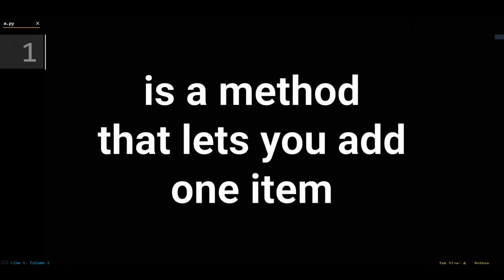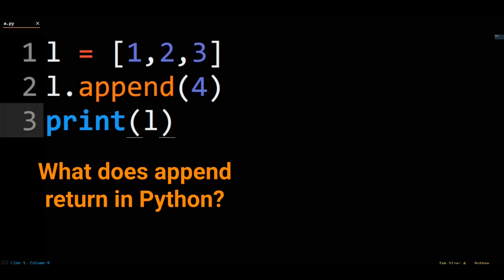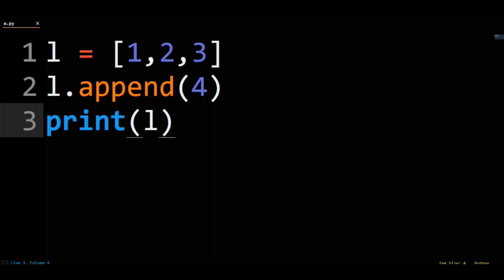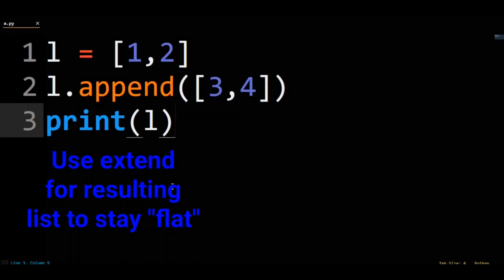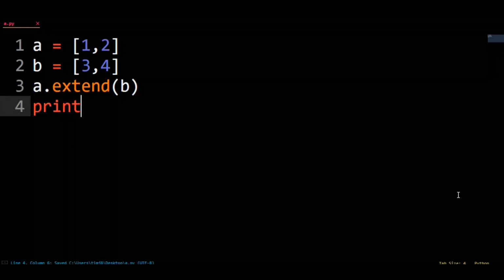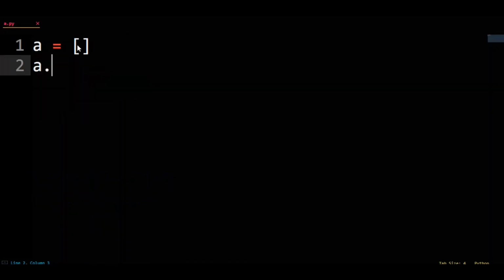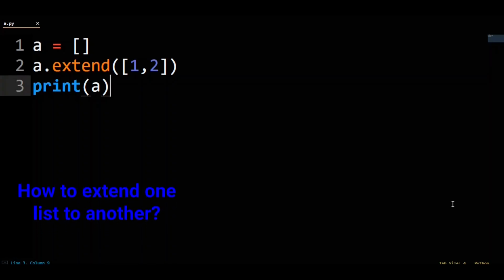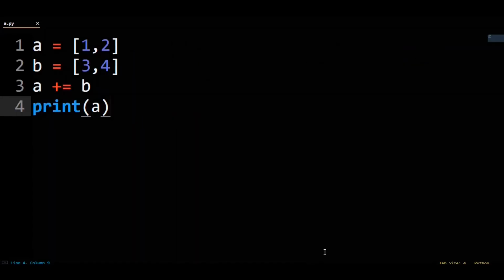Append vs Extend In Python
This video covers append vs extend in Python. The append list method adds an item to the end of a list. The extend list method, in contrast, does something very similar, but adds every element of an iterable to a list one by one, instead of inserting the entire iterable at the end like append would do. This video covers both append and extend, and implicitly covers the difference between append vs extend.